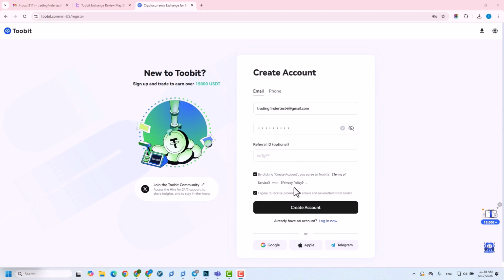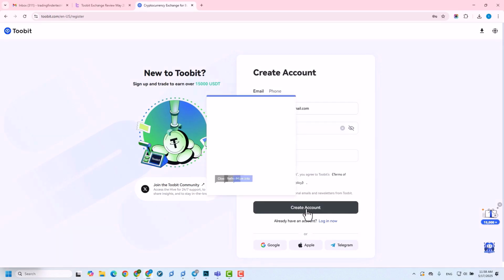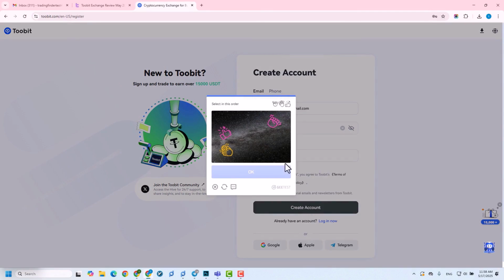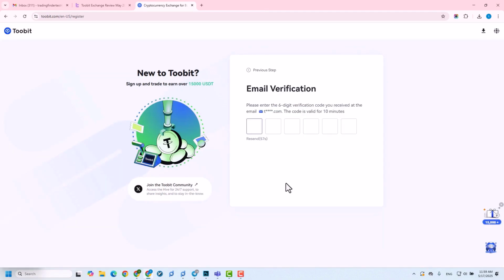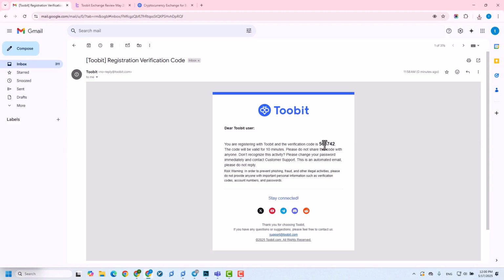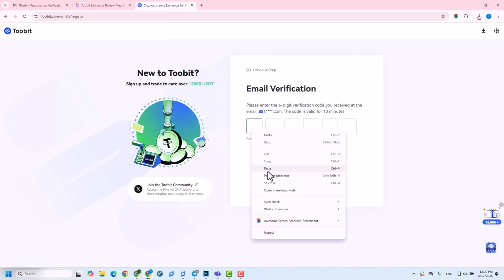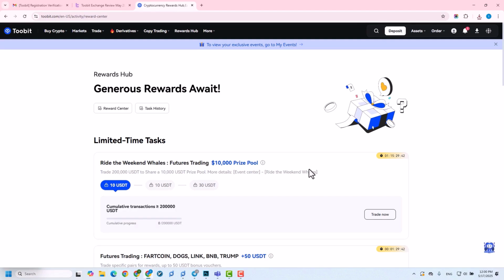🔥Toobit Exchange Registration 2025 [Complete Sign Up with Email Verification in 5 Minutes]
🚀 Toobit Exchange: Your Gateway to Seamless Crypto Trading

Toobit is a crypto exchange under the legal name Hopeful Technology Co. Ltd, operated by a team of 51-100 people.

The platform has a 3.5/5 trust rating on the Trustpilot website, based on +40 user reviews.

Why Toobit exchange?
✔️Long List of Cryptocurrencies
✔️High Leverage Options
✔️Copy Trading Feature

00:00 intro
00:15 open website
00:30 sign up
00:40 referral code
01:20 email verification